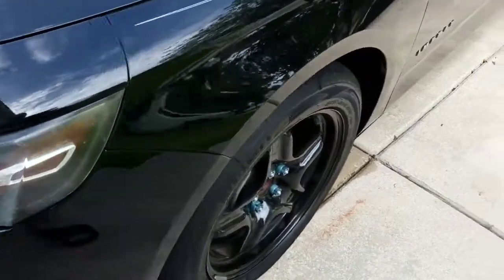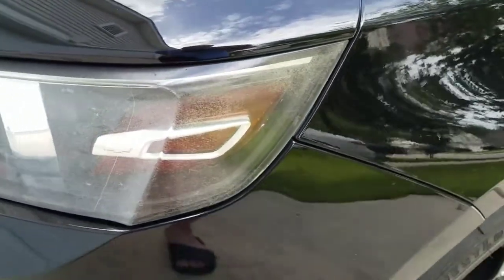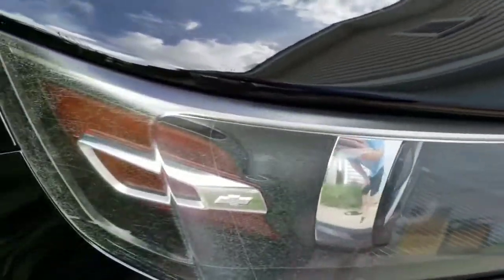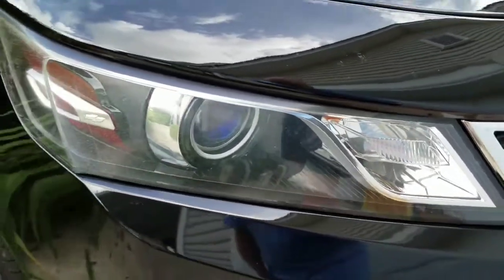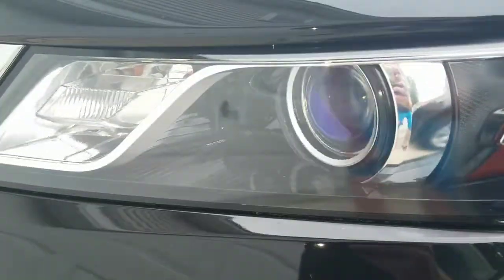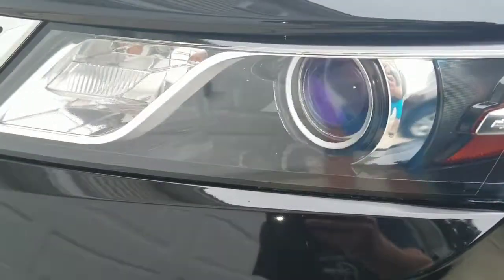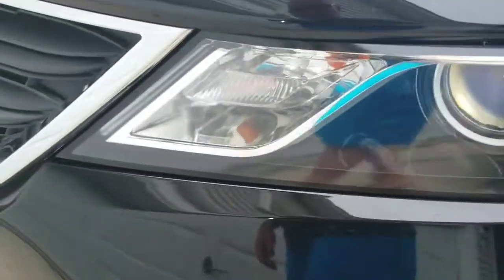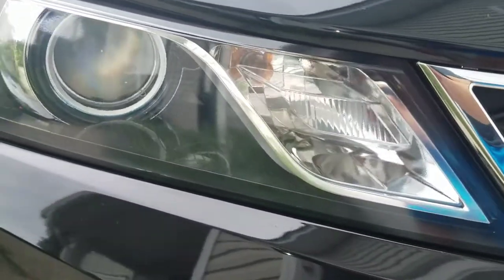Headlight restoration the ChrisFix way - does it work?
Tested headlight restoration the ChrisFix way. And it worked beautifully! link to video